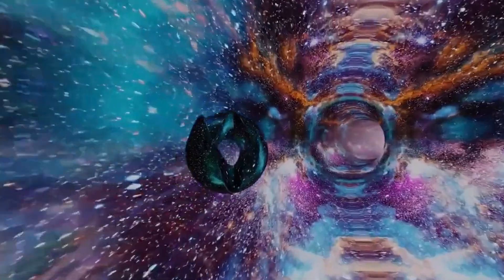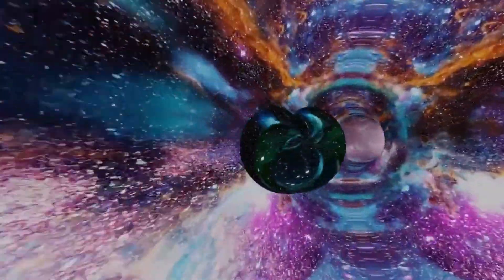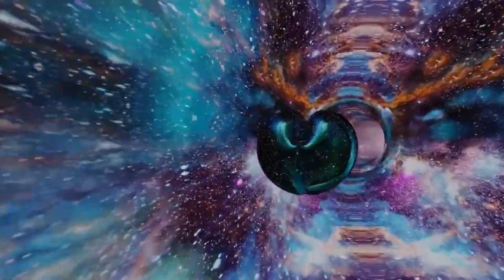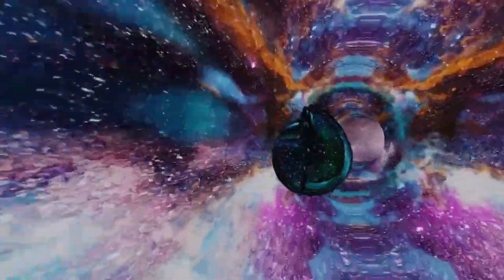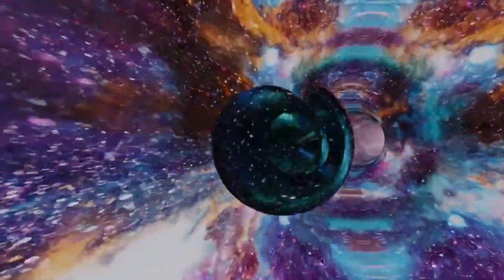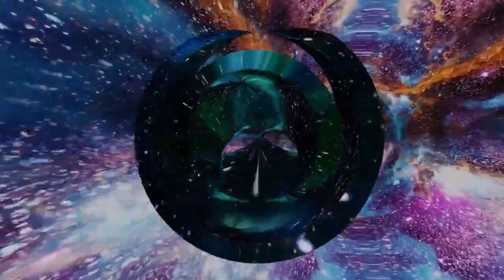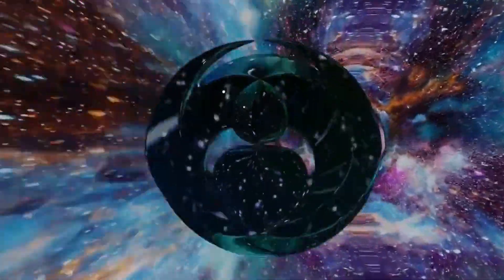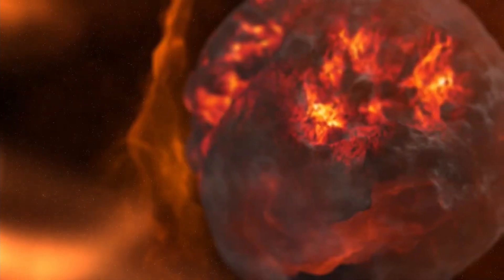Is The Universe Teeming With Life - A Solution To The Fermi Paradox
Hello All and welcome back again to our discussions of different solutions to the fermi paradox. Today we are looking at a topic which was recommended to me and is one of the first ideas we come to when thinking about the possibility of life in the universe. Which is does the universe teem with life.

It is a very interesting question to ask so strap yourselves in a prepare for a journey of deep thinking.